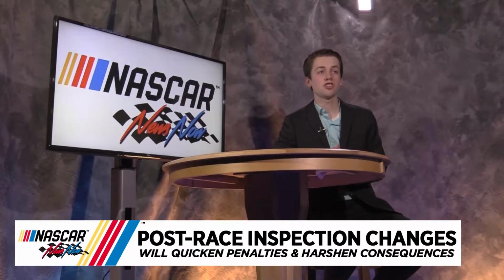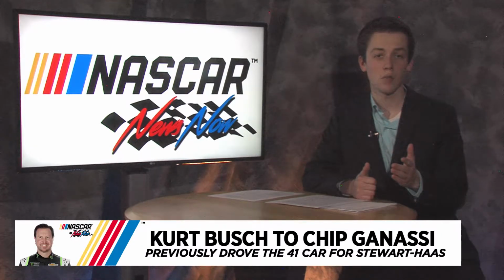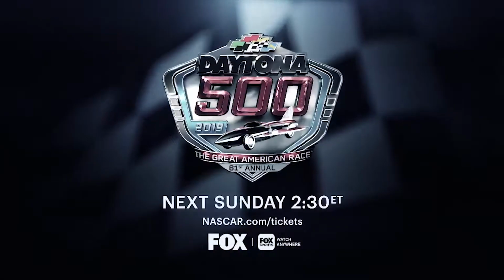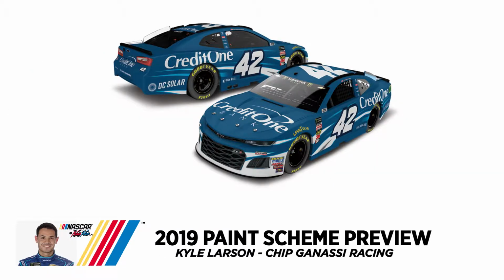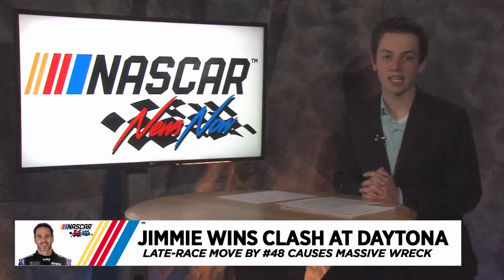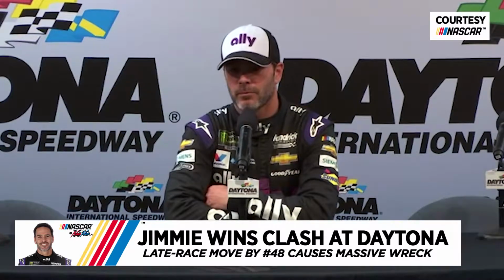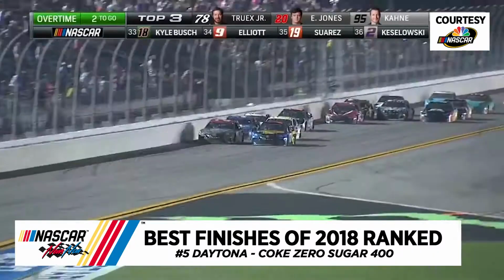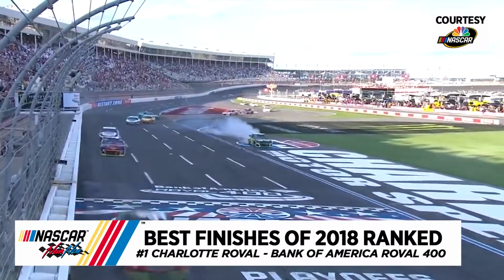NASCAR News Now Episode 1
Technical difficulties prevented us from premiering before the Daytona 500, but it's here!

Join Blake Harms in our newest VUTV production as he provides the latest headlines and developments in NASCAR heading into the 2019 season. Catch up on the latest team & driver changes, see the newest paint schemes, and find out how to join a brand new fantasy NASCAR league. Also, see the best finishes of the 2018 season and the drama that unfolded during the Clash at Daytona.